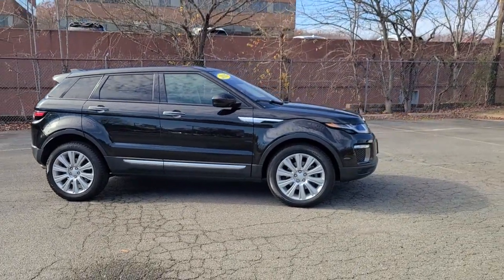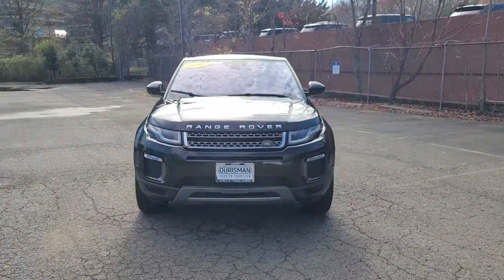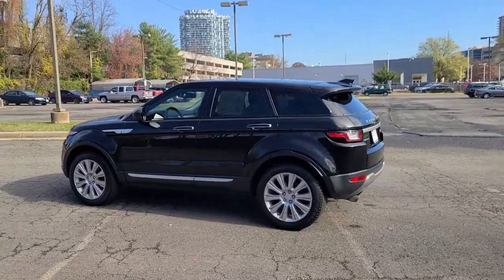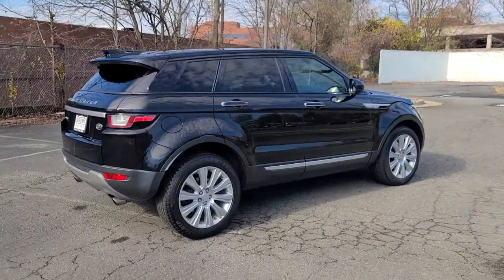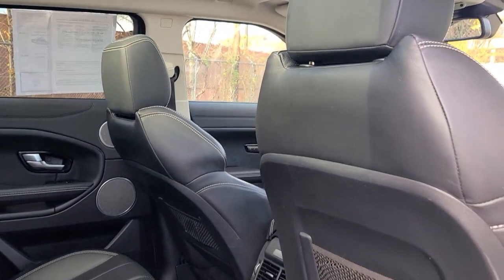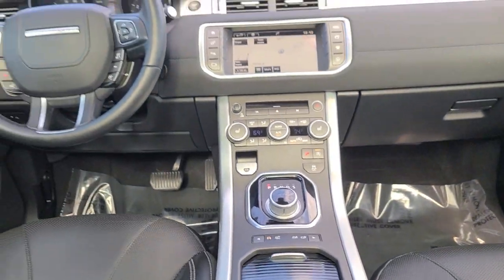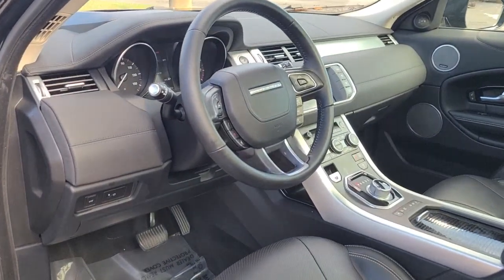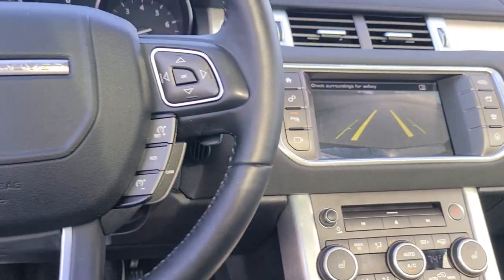2016 Land Rover Range Rover Evoque Vienna, Washington, Fairfax, Chantilly, Tysons, VA T151618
Santorini Black Metallic Used 2016 Land Rover Range Rover Evoque HSE available in Vienna, Virginia at Ourisman Honda of Tysons Corner. Servicing the Washington, Fairfax, Chantilly, Tysons area.
2016 Land Rover Range Rover Evoque HSE - Stock#: T151618

2016 Land Rover Range Rover Evoque HSE NAVIGATION, SUNROOF/MOONROOF, BACKUP CAMERA, BLIND SPOT MONITOR, AWD, POWER LIFTGATE, 12-Way Heated Front Bucket Seats, Alloy wheels, Auto High-beam Headlights, Blind spot sensor: warning, Exterior Parking Camera Rear, Navigation System, Oxford Leather w/Perforated Mid-Section Seat Trim, Power Liftgate, Remote keyless entry.brClean CARFAX. 21/30 City/Highway MPGbrServicing Tysons Corner, Bethesda, Washington DC, Maryland, Fairfax,Chantilly, Vienna, Annandale, Alexandria, Woodbridge and many more.brSell us your car even if you don't buy one of ours. We are a KBB Buying Center.